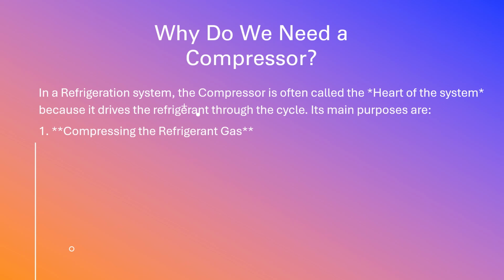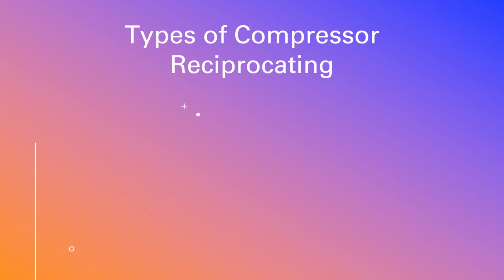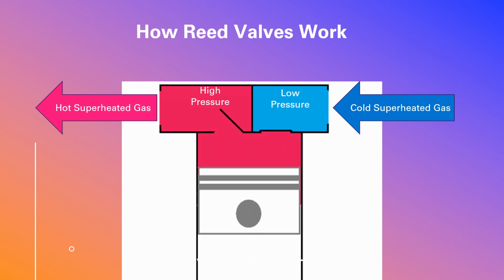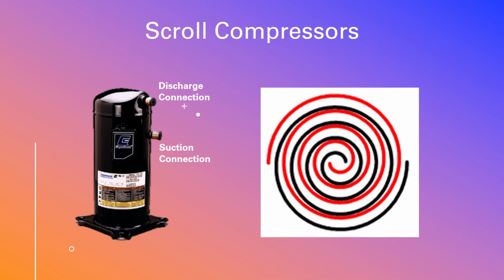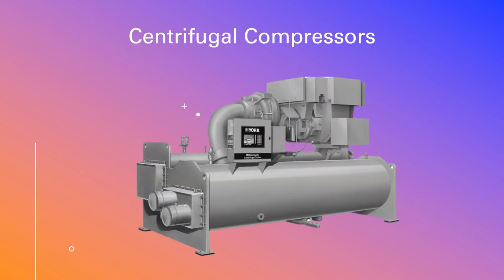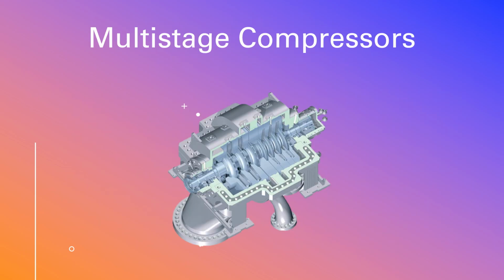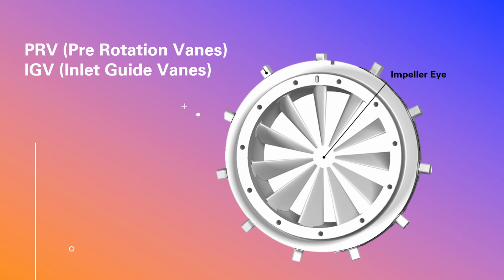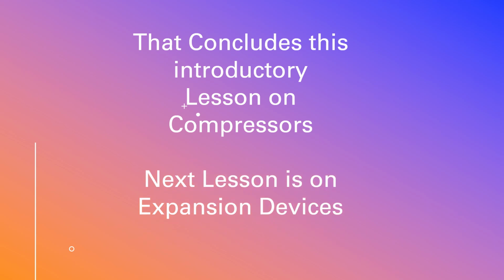Part 4 Compressors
Operation of Different types of Compressor